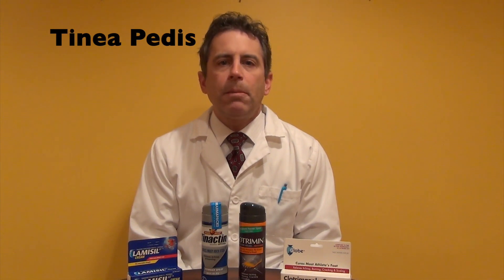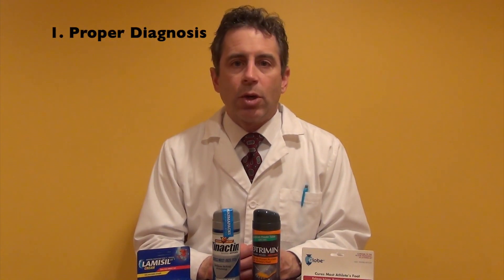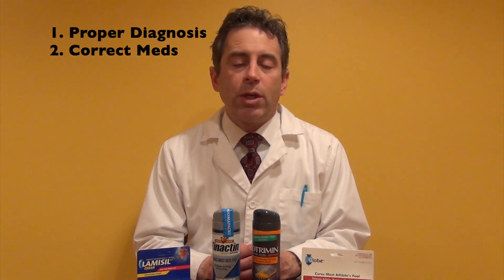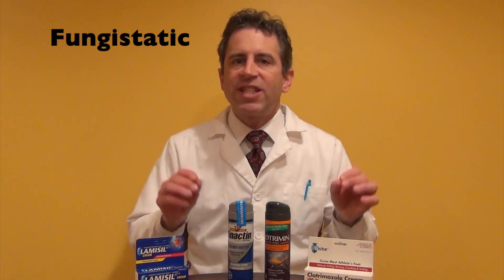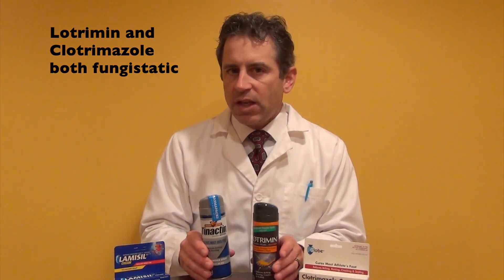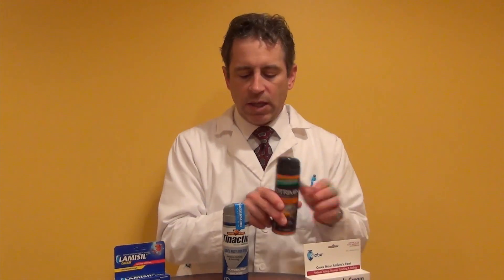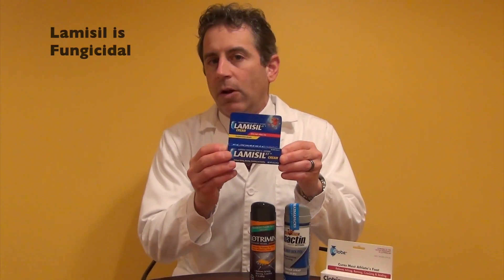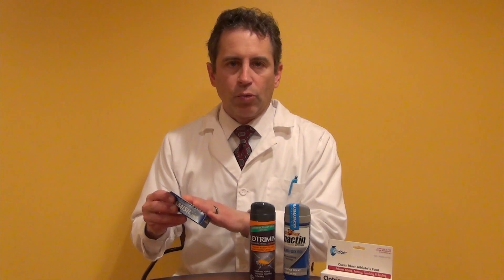All About Athlete's Foot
Below is a list of some of the items that were reviewed.

Lamisil cream - fungicidal - (kills fungus)

Tinactin cream fungistatic and fungicidal - (kills and inhibits growth of fungus)

Tinactin spray - fungicidal and fungistatic - (kills and inhibits growth of fungus)

Lotrimin cream - fungistatic - (inhibits growth of fungus)

Lotrimin spray powder - fungistatic (inhibits growth of fungus)

Clotrimazole cream - fungistatic (inhibits growth of fungus)

We are a participant in the Amazon Services LLC Associates Program, an affiliate advertising program designed to provide a means for us to earn fees by linking to Amazon.com and affiliated sites.  This helps finance the costs of maintaining this website and service to you.  We appreciate and thank you for your efforts in helping Frugal Foot get the word out.